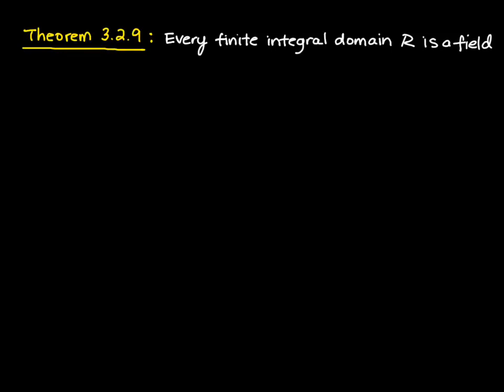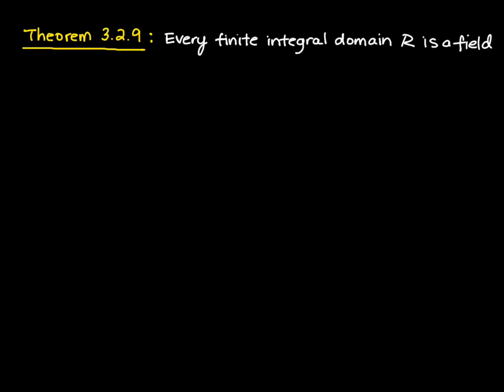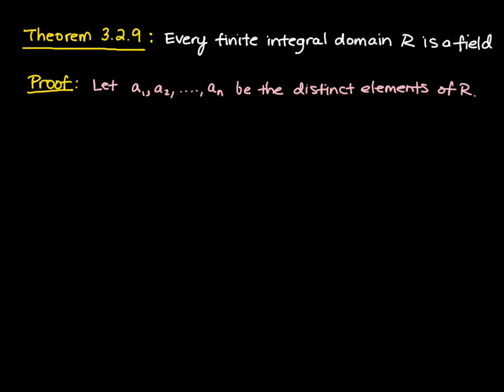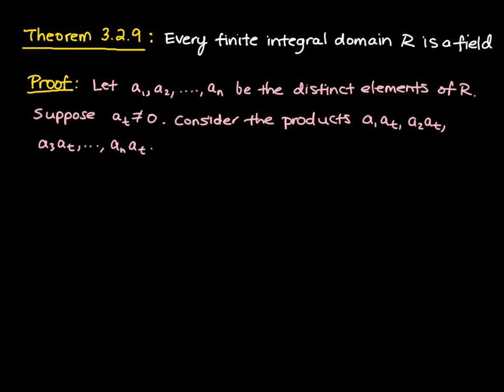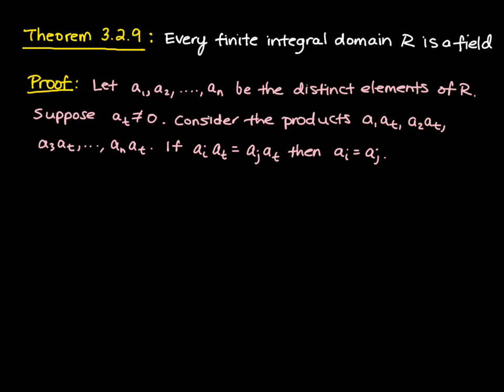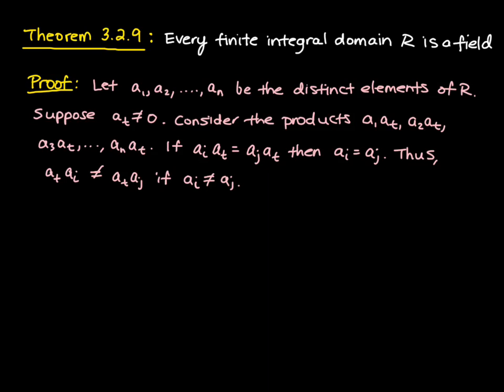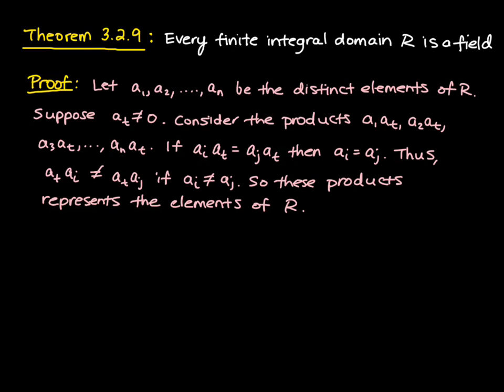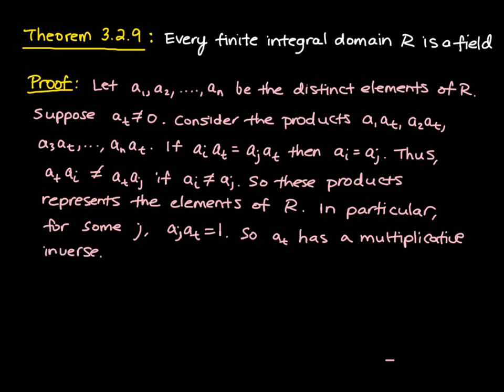Theorem 3.2.9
Every finite integral domain is a field.